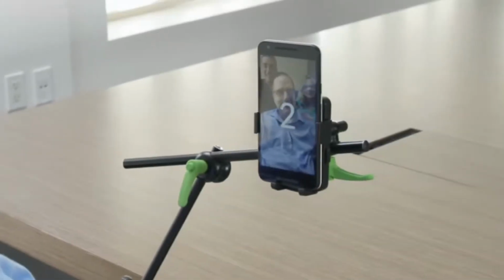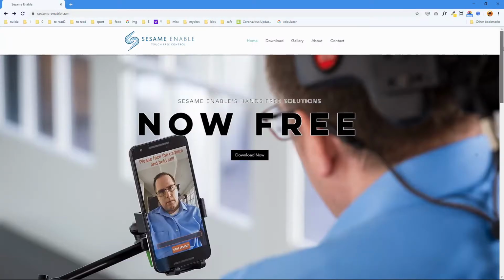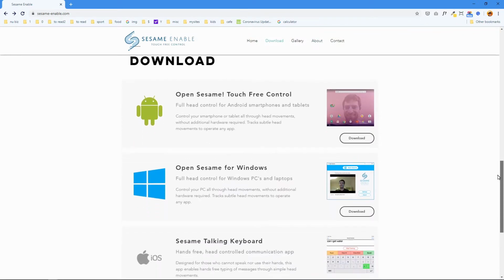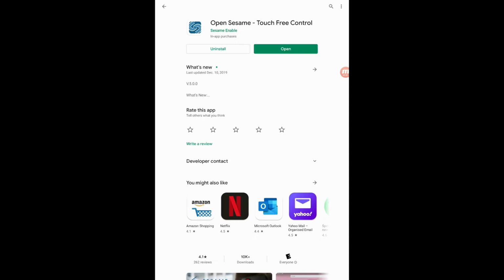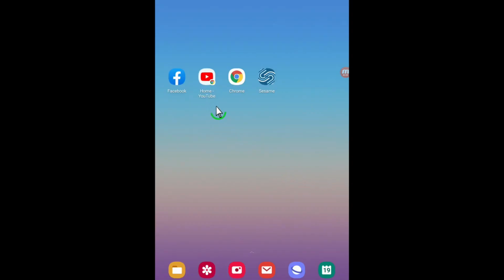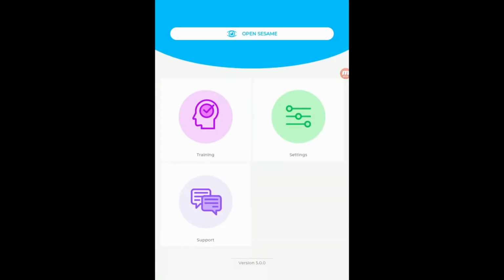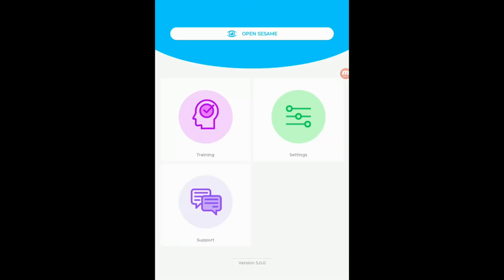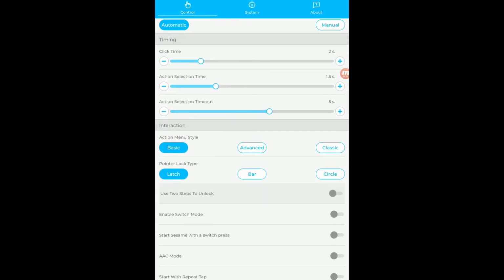Computer Tablet Phone Assistive Software for Disabled or Handicap Person - Open Sesame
Sesame Enable created a wonderful hands free, head control access for smartphones, tablets and computers. It can help those living with ALS, Spinal Cord Injuries, Multiple Sclerosis and other conditions leading to paralysis, by giving them control of their devices by just moving their head.

Founded by a quadriplegic and a handful of enthusiastic engineers, the company wanted to bridge a digital gap for millions suffering from limited us of their hands.

My Gear!